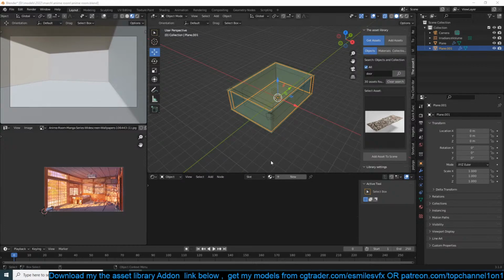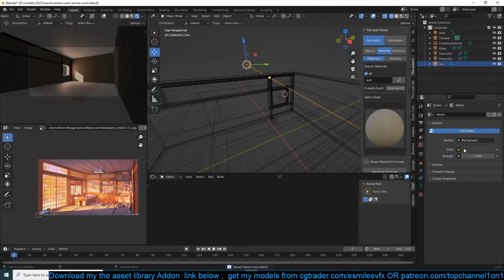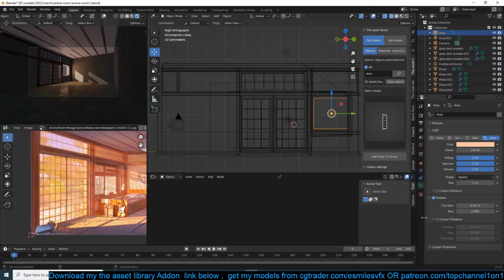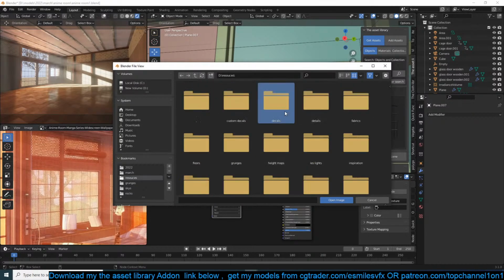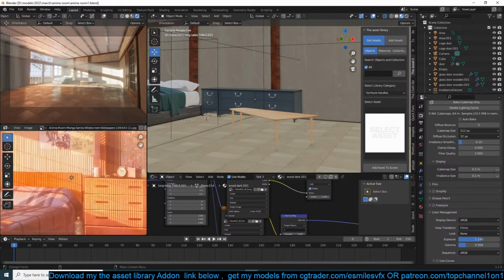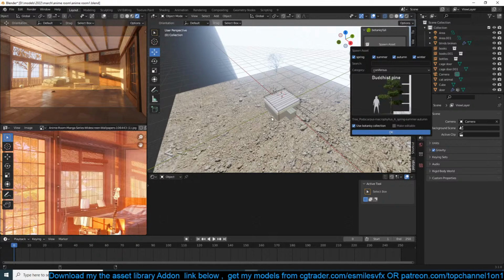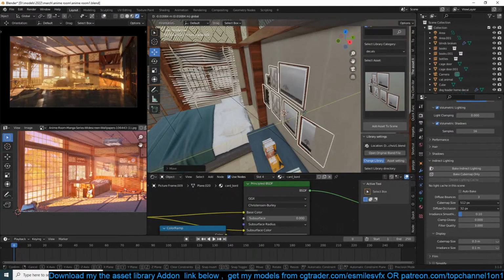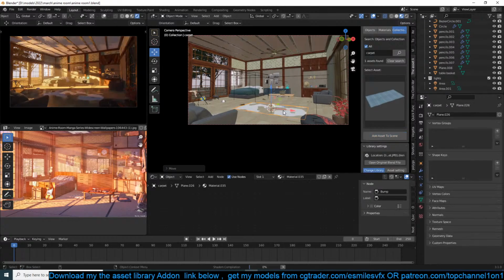🔴 blender live - creating anime interior scene cartoon shading